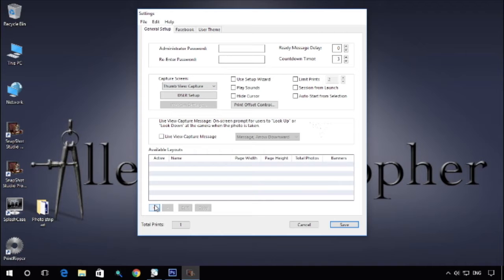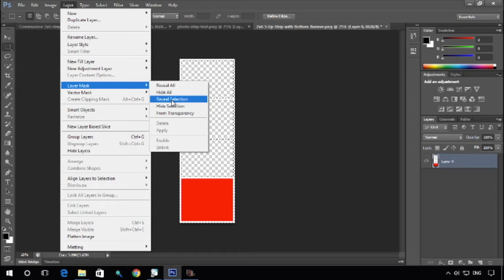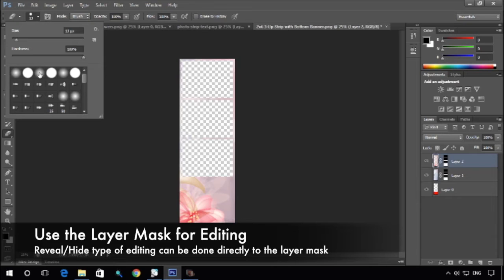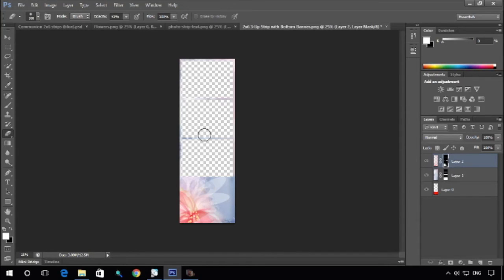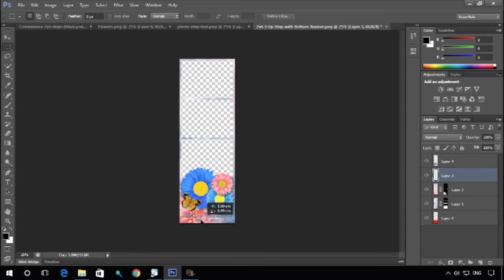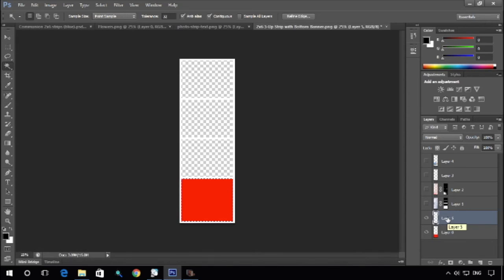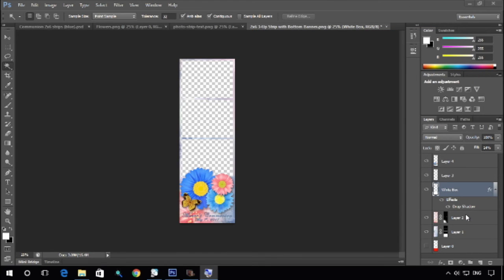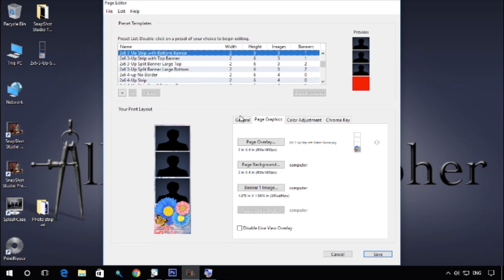SnapShot Studio: Custom layouts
Creating custom layouts for SnapShot Studio